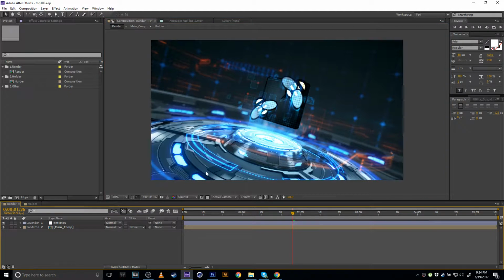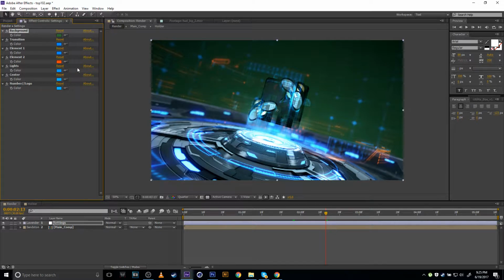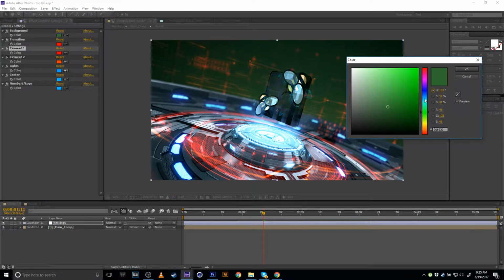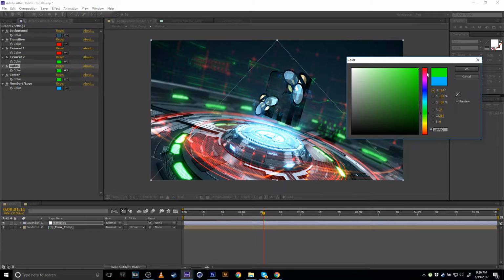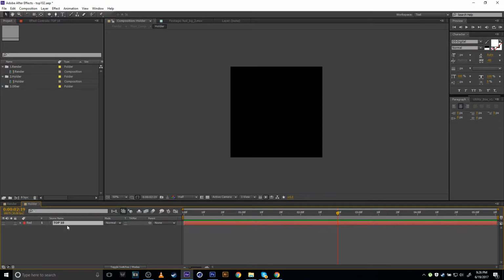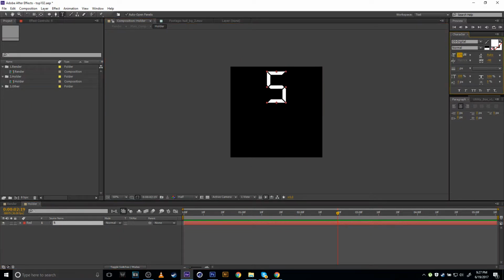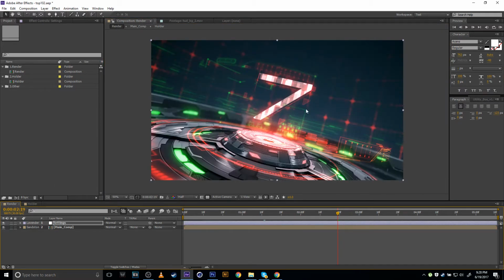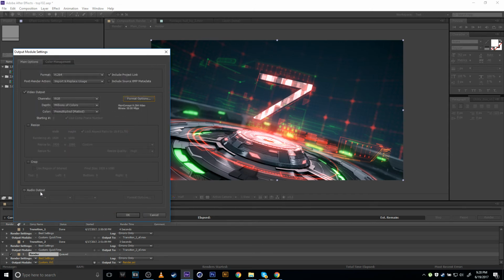Top 10 Bumper Tutorial